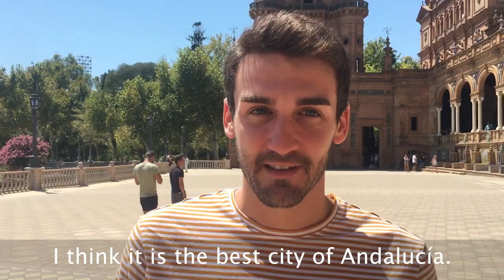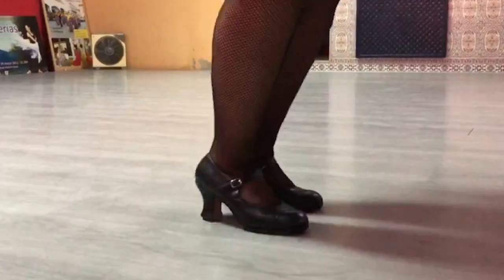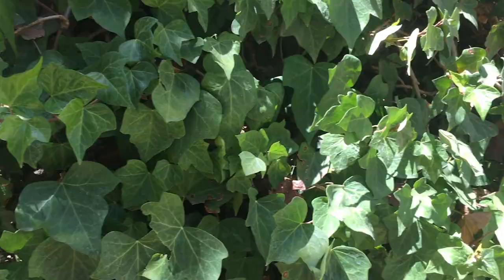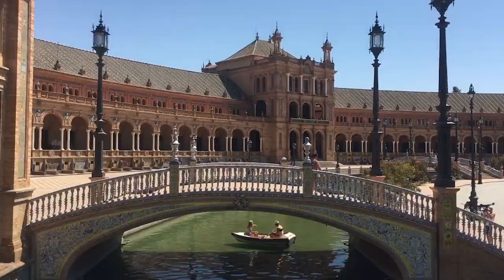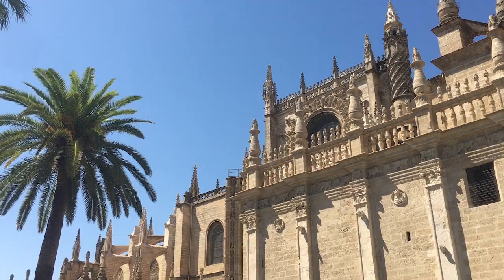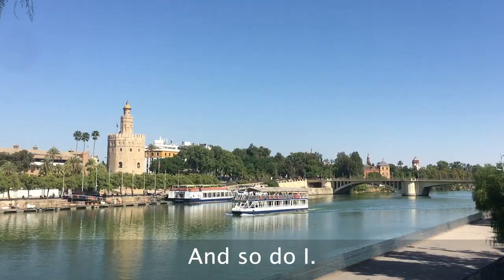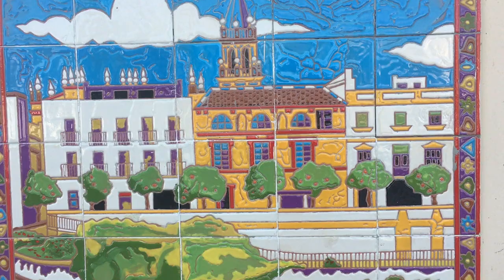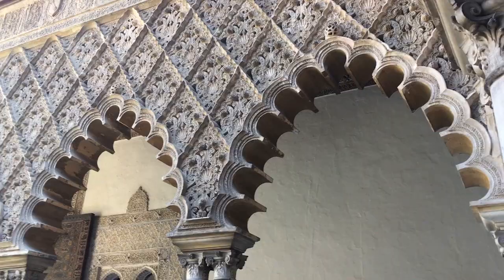SEVILLA - A city with a vibrant culture and a colourful essence. | VLOG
This is my Travel Vlog of Sevilla.

Sevilla has just a vibrant culture, that brings alive all the tiny details of the city to the ones wondering around. You might come across handmade colourful tiles, street musicians, live performances of 'sevillanas' or 'flamencos', dresses, tapas and stunning monuments while walking under the sun.

This video features Academia de Baile de Gracia Díaz, through the amazing performance of the professional dancer Azahara Díaz Martins.

Sevilla is a must to!

Comment bellow for any advice when travelling to Sevilla!